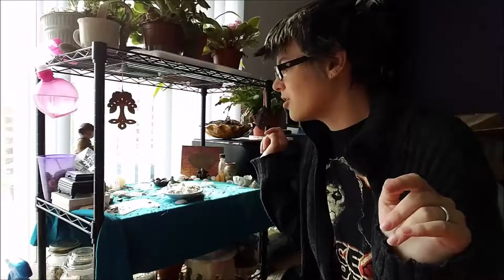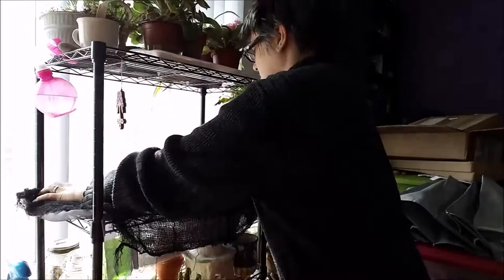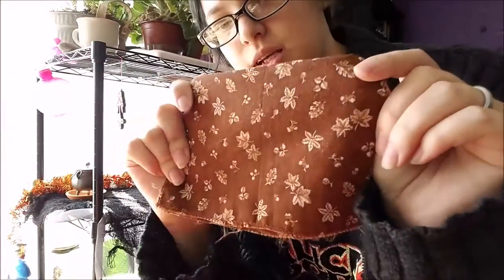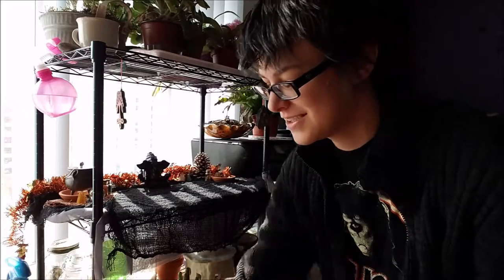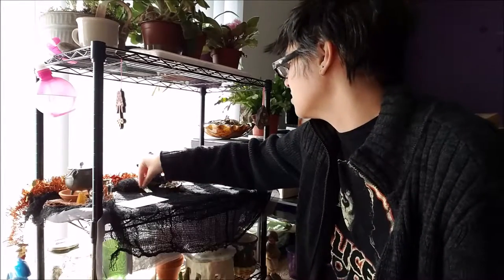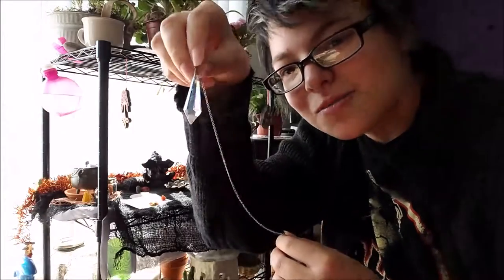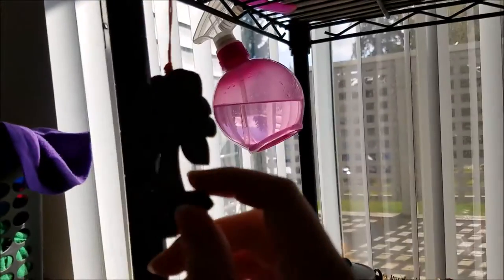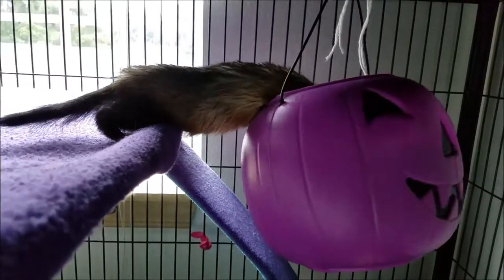Fall Altar & Ferret Cage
Setting up my fall altar and then my ferrets playing with Halloween stuff. I love setting up my plant altar with the seasons! The bedroom altar is where I keep all the stuff that isn't on the plant altar.